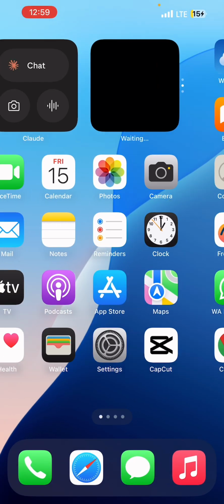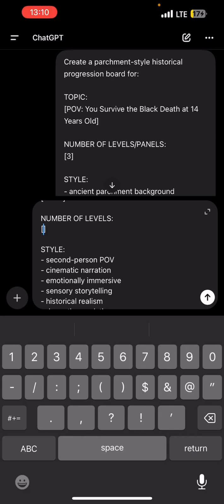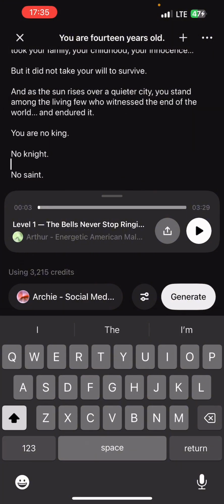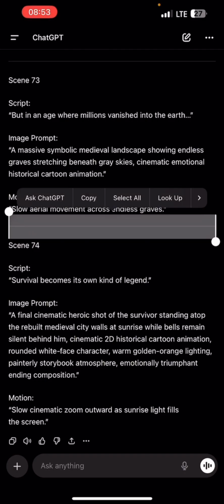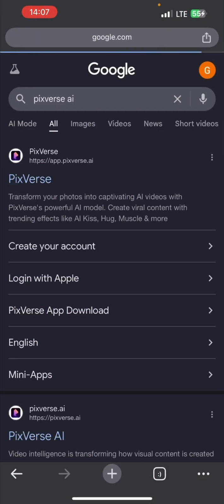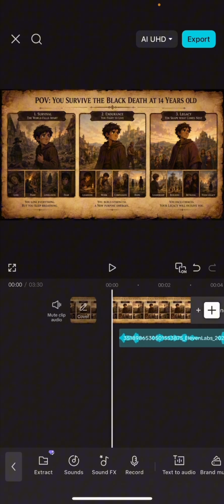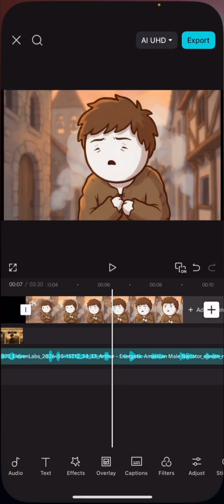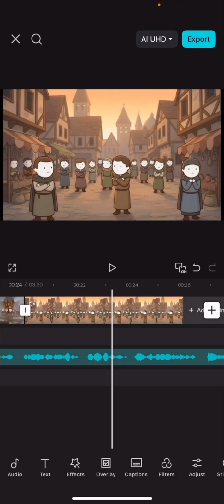How I Create VIRAL POV History Videos (Full Breakdown) | Step by Step Guide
POV history videos are one of the most engaging ways to make historical events feel real — but most people get the topic selection and pacing wrong. In this video, I'm breaking down my entire process for creating POV history explainer videos from scratch, from finding viral topics to cinematic AI visuals to a fully structured, high-retention final cut.

In this class, you'll learn:
✅ How to find engaging and viral history topics
✅ How to write compelling historical POV scripts from scratch
✅ How to create cinematic AI visuals for history videos
✅ How to structure your content to keep viewers watching until the end

This is the exact process I use to turn a simple historical event into a POV video that actually performs.

🔗 To Get Full Access to the entire prompt, just comment "Request Prompt" and I'll drop the link with you.